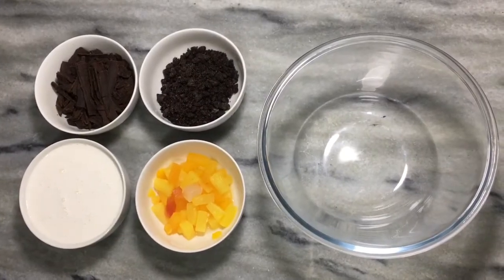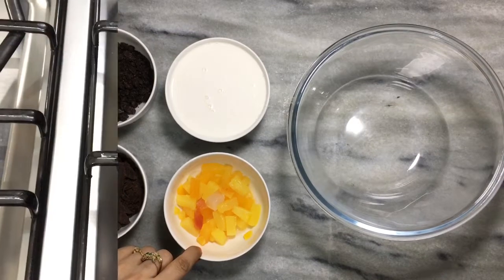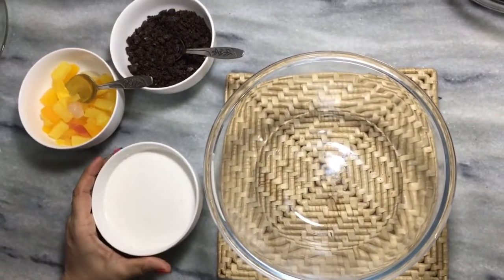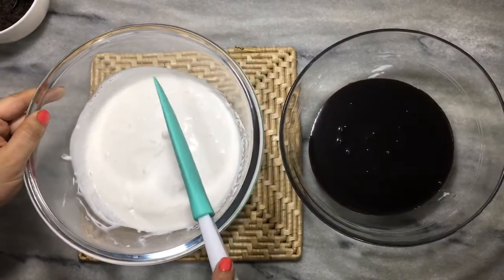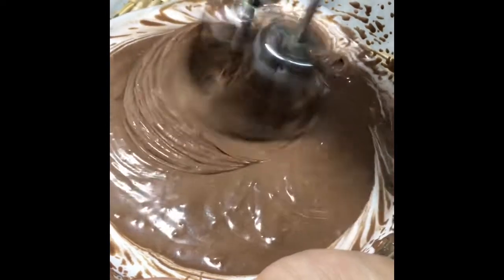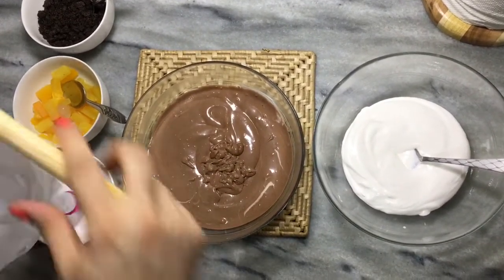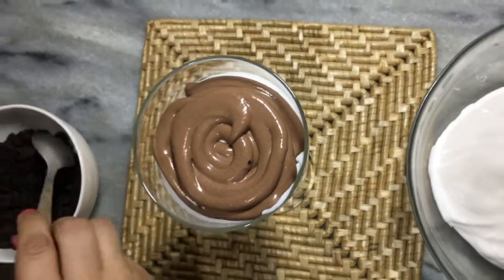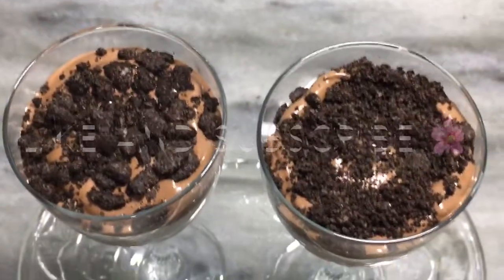CHOCOLATE CREAMY MOUSSE TRIFLE | NENA ELITE KITCHEN AND VLOGS